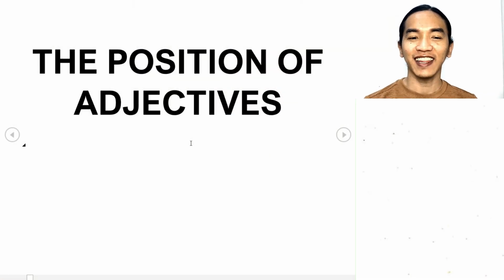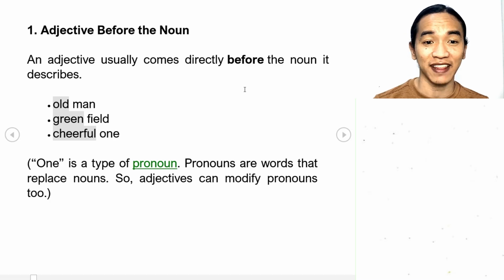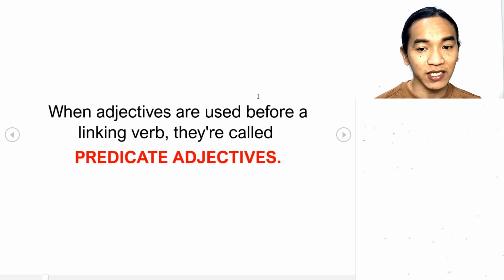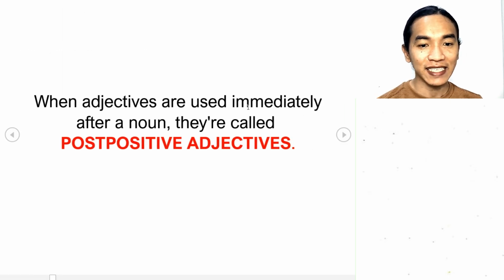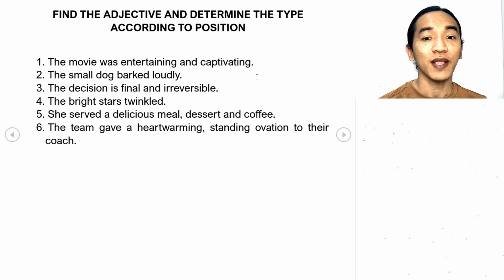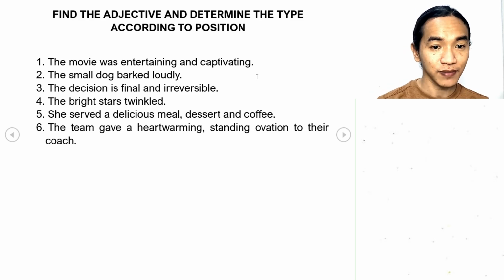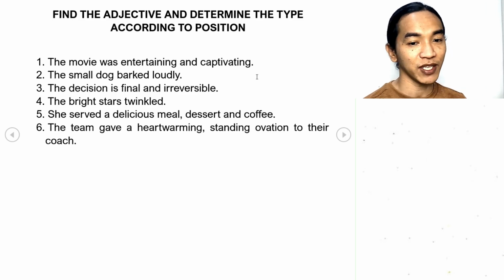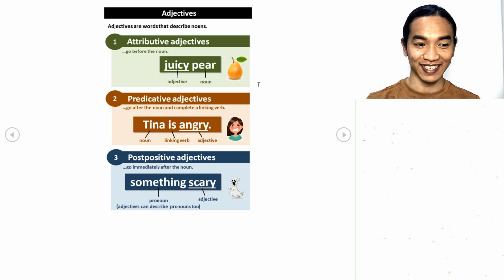Positions of Adjectives